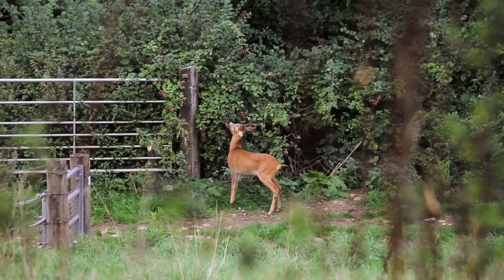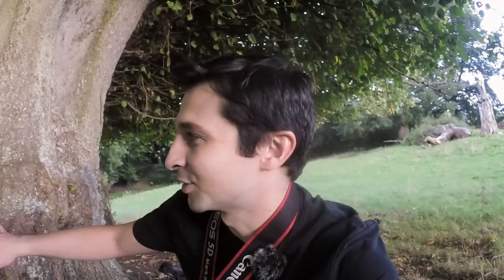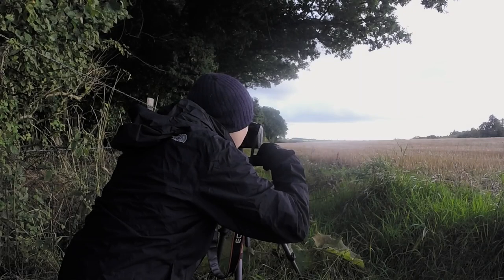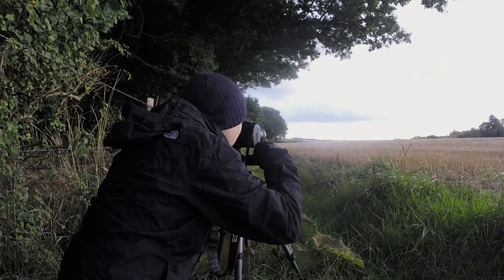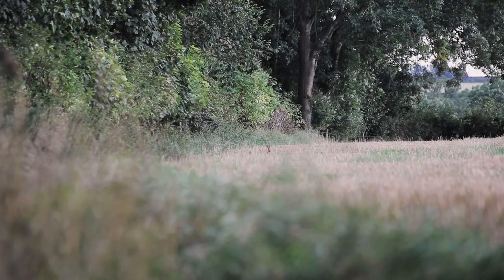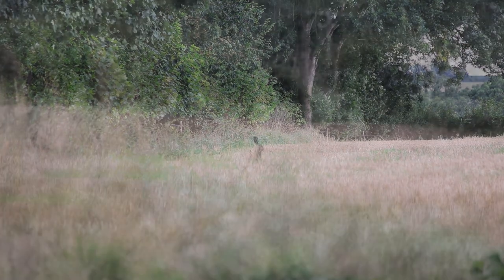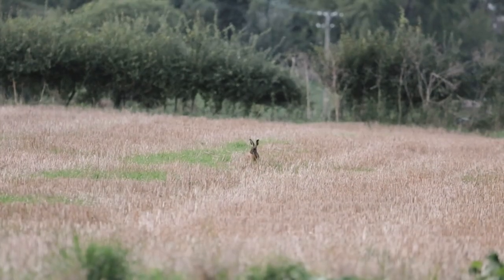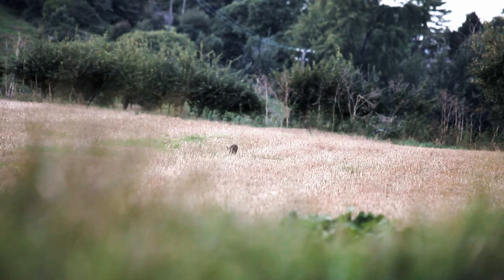Wildlife Photography - Photographing Hares and Deer (Again!)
We returned to our favourite location for photographing hares, this time to do a little experiment to see which approach to wildlife photography worked better, remaining stationary and waiting for the hares and deer to come out, or keeping mobile. It wasn't really a fair or scientific test, but we did manage to photograph some hares and deer!

Equipment:
Canon 5D MkIII DSLR
Canon 5D MkII DSLR
Canon EF 24-105 F/4L IS USM Lens
Canon EF 100-400 F/4.5-5.6 L IS USM Lens
Canon EF 70-300mm 1:4-5.6 IS USM Lens
Benro Combination Series Carbon Fibre Tripod
Cokin P-Series Filters
GoPro Hero3+